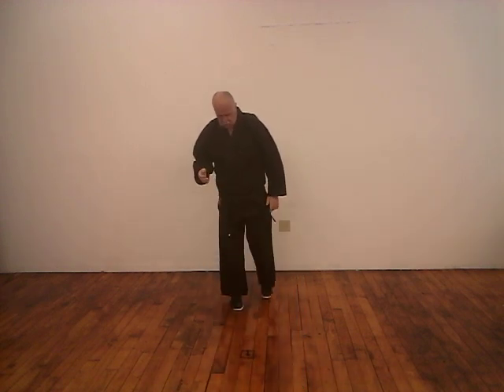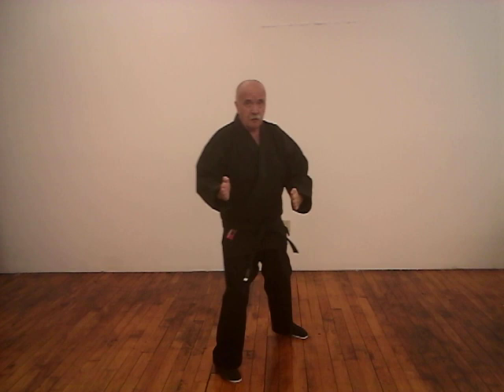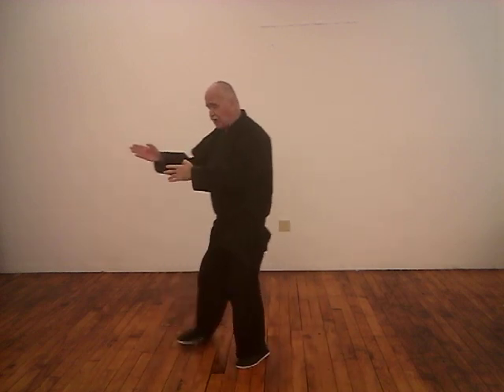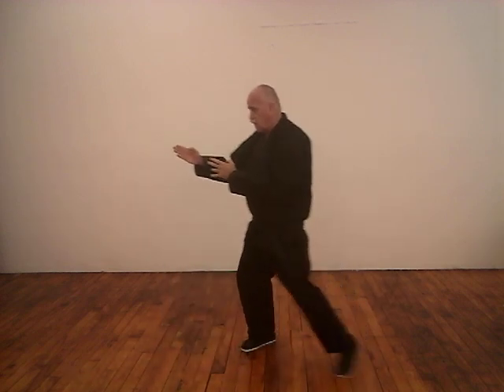ELABORATING UPON KENPO: KICKING SET 1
"Kenpojoe" Rebelo elaborates upon Ed Parker's American Kenpo Karate "Kicking Set 1"! Who created it, why it was created, why it was changed and more!